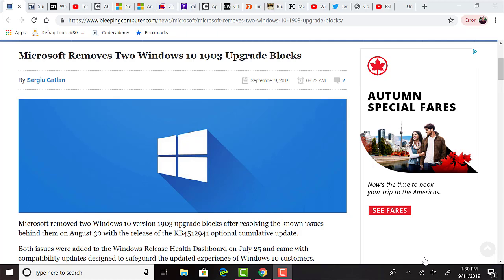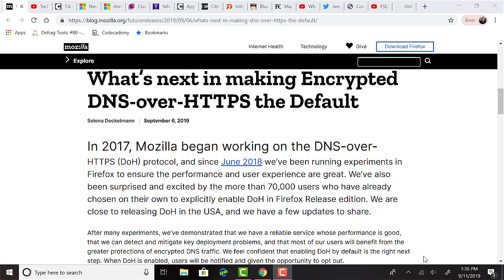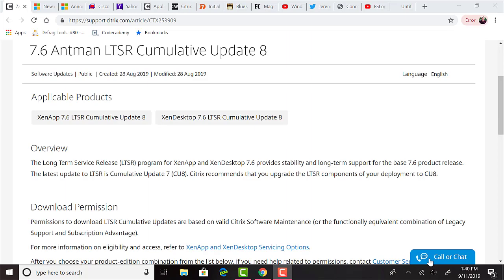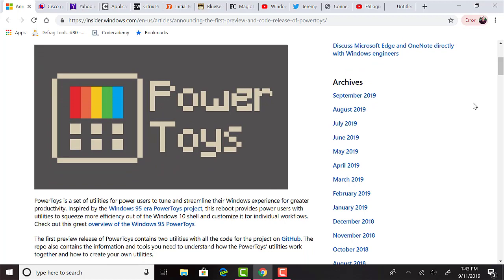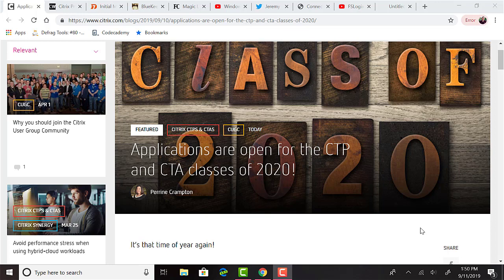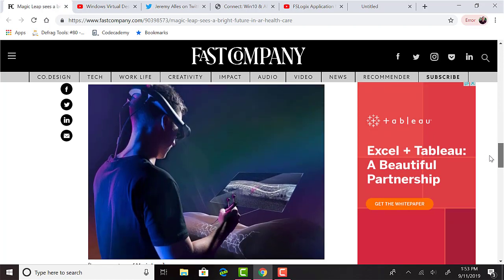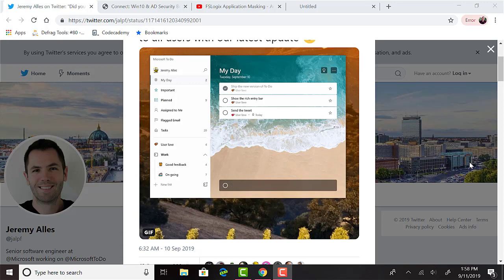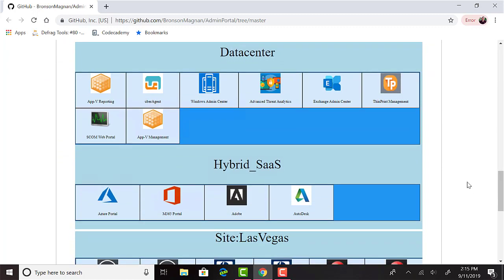More Windows 10 Updates News, App-V Support Extended, DNS Over HTTPS & More | September 11th 2019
Episode 89 - More Windows 10 Updates News, App-V Support Extended, DNS Over HTTPS & More | September 11th 2019